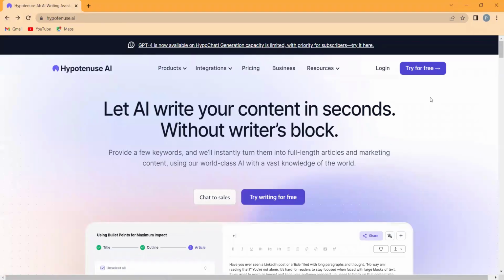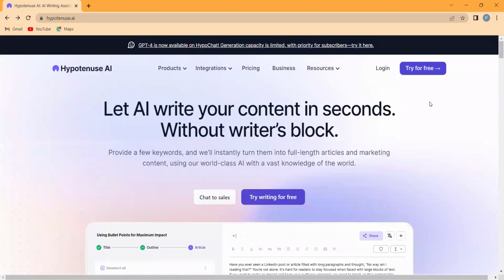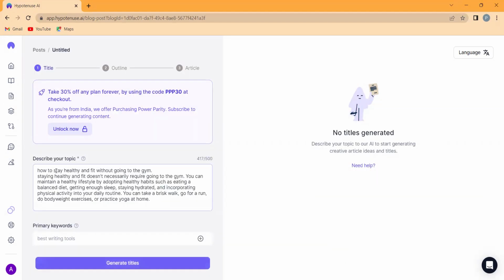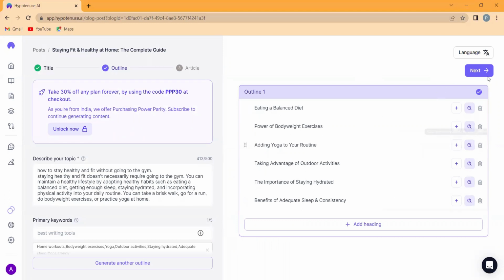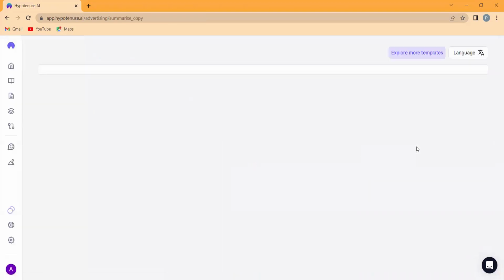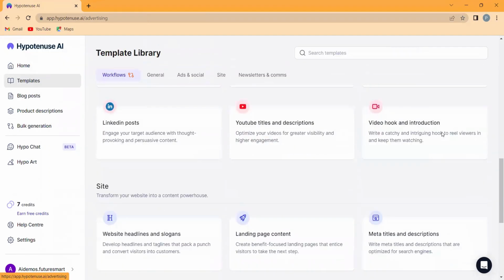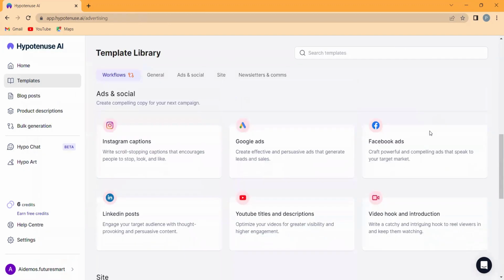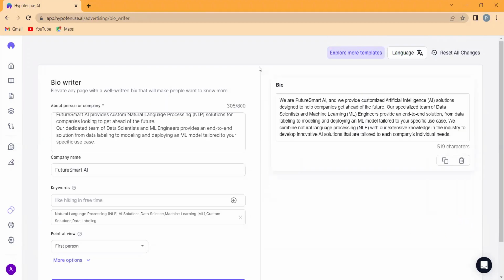AI Demos | Instantly Generate Content with Hypotenuse AI | Hypotenuse AI Demo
In this AI Demo, we'll be showcasing Hypotenuse AI, a revolutionary platform that allows you to instantly generate content using artificial intelligence.
Just provide a few keywords and Hypotenuse AI will turn them into full-length articles and marketing content, using its world-class AI and vast knowledge of the world.